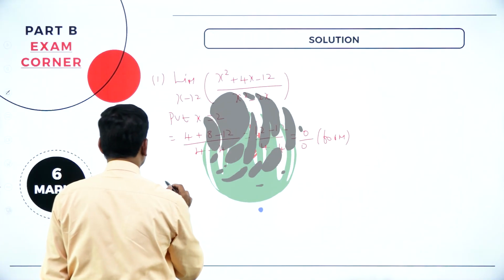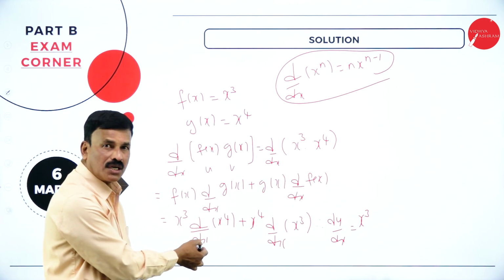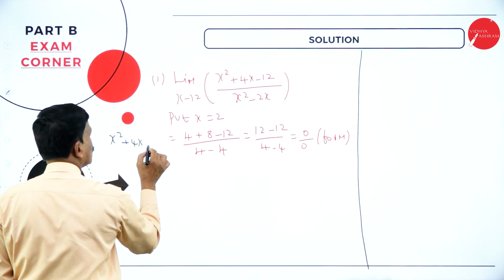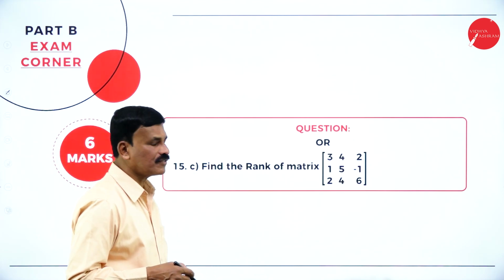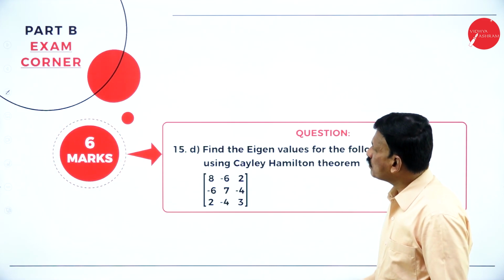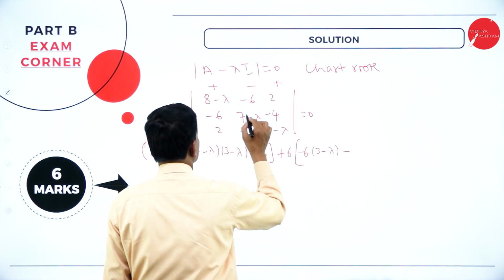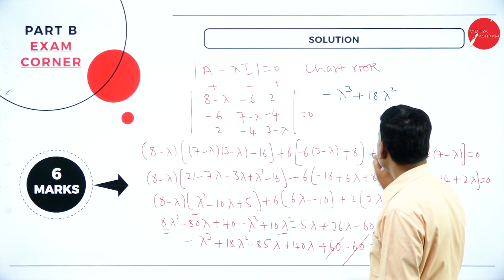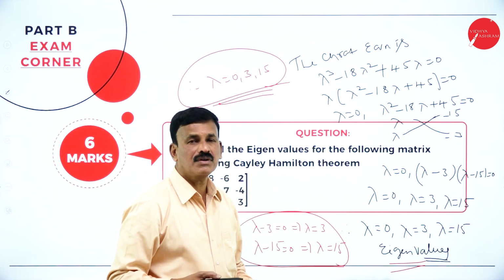DAY 34 | MATHEMATICAL FOUNDATION | I SEM | B.CA | NEP | MODEL QUESTION PAPER APRIL/MAY 2022 | L4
Course : B.CA
Semester : I SEM
Subject : MATHEMATICAL FOUNDATION
Chapter Name : MODEL QUESTION PAPER APRIL/MAY 2022
LECTURE : 4